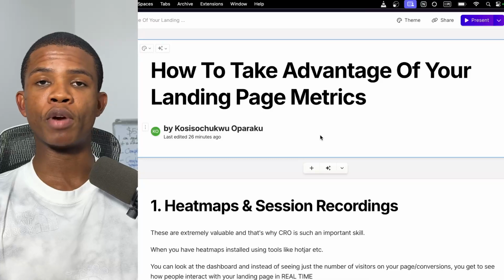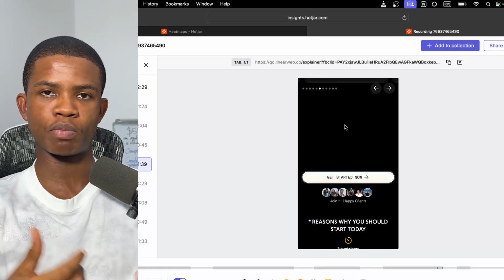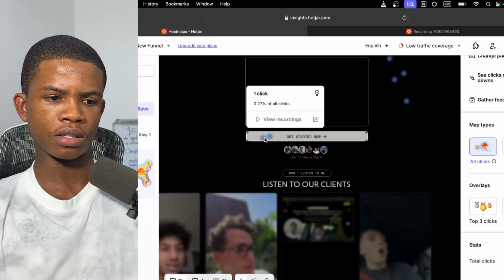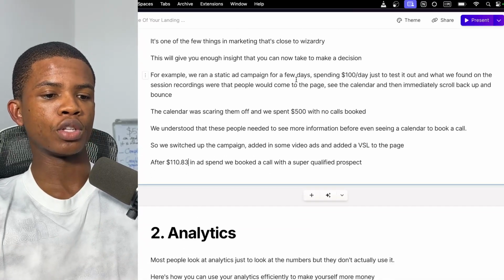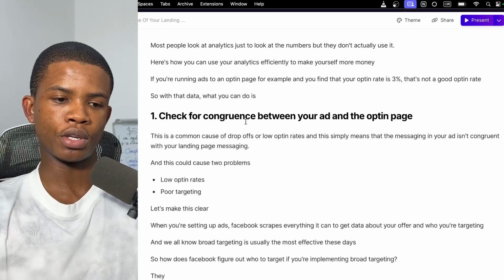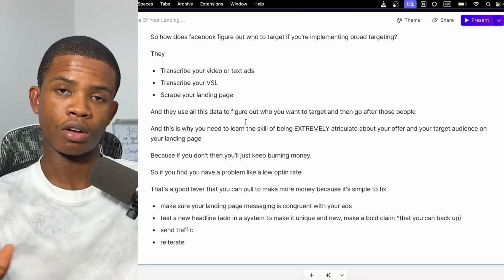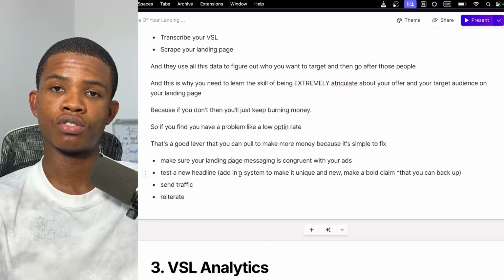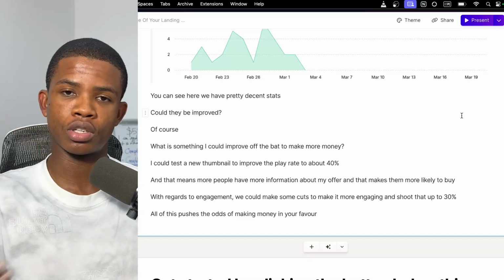These 3 Landing Page Metrics Are Killing Your ROAS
How To Take Advantage Of Your Landing Page Metrics

Do you need a fully done for you landing page, funnel or CRO to scale your info product or consulting business?